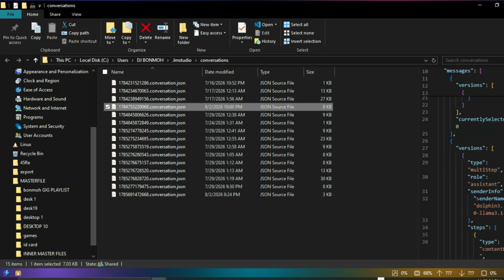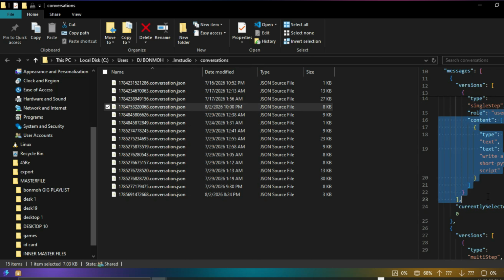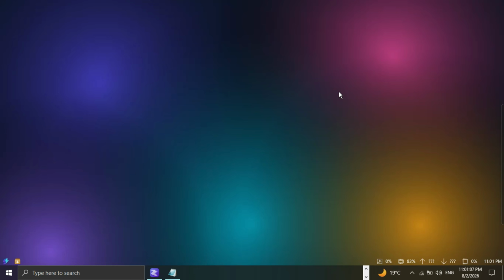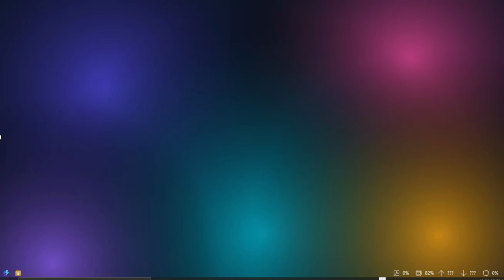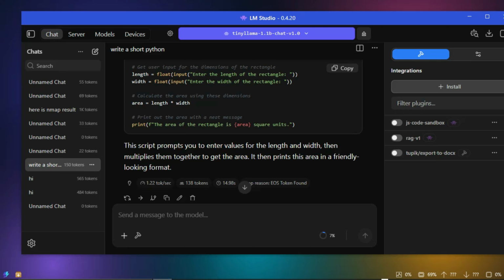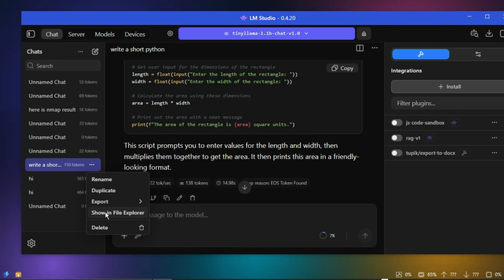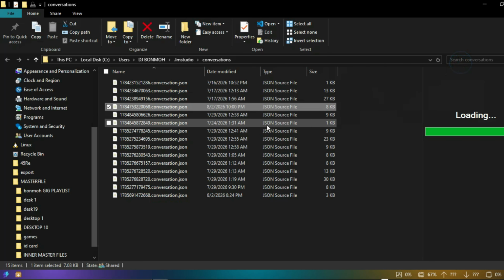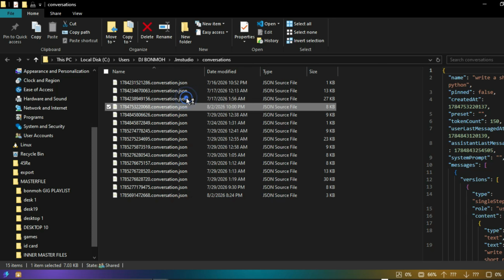How to Find & Open LM Studio Chat Files in File Explorer (Fast Method)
Need to jump straight to the exact folder where LM Studio stores your saved chat conversation files on Windows? You don't have to hunt through your hard drive manually—you can open the folder directly from inside the app!

In this quick tutorial, learn the absolute fastest way to find, backup, and view your local LLM chat history in File Explorer using LM Studio's built-in shortcut.

📌 Step-by-Step Summary:
1. Open LM Studio and locate your chat history on the left sidebar.
2. Hover over the specific conversation thread you want to view.
3. Click the three dots (...) icon next to the chat name.
4. Select "Show in File Explorer" from the menu.
5. Access your saved chat file directly to back it up or open it in any text editor!

⏱️ Timestamps / Key Moments:
0:00 - Introduction & Fast Way to Find LM Studio Chat Files
0:08 - Step 1: Locating Chat History & Options Menu
0:16 - Step 2: Clicking "Show in File Explorer"
0:24 - Step 3: Managing & Backing Up Your Chat Files
0:32 - Outro & Channel Subscribe